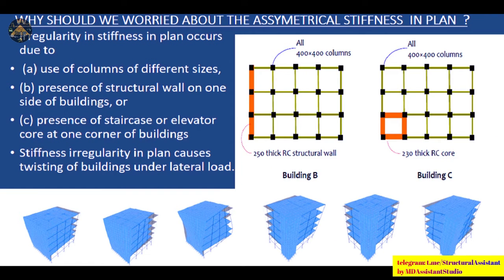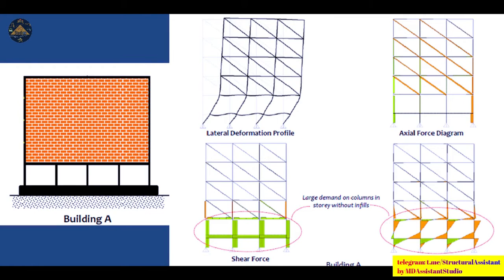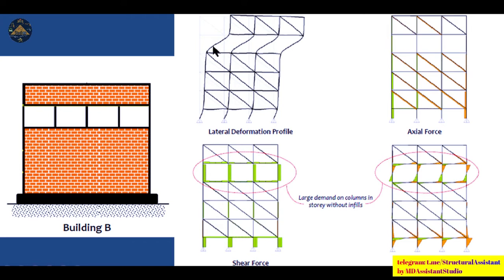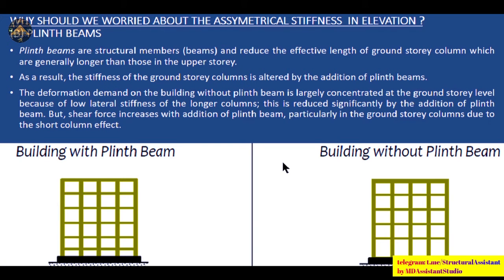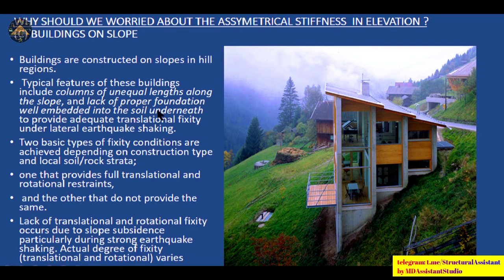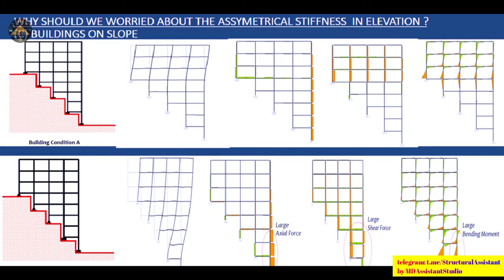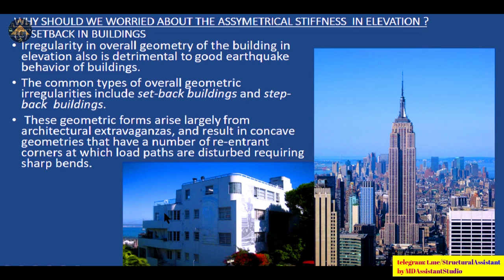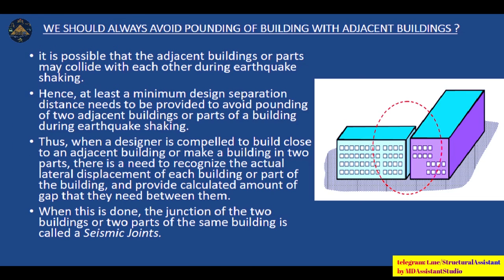Asymmetrical Stiffness in Plan and Elevation | Lecture 6 | Structural basics | MD Assistant Studio